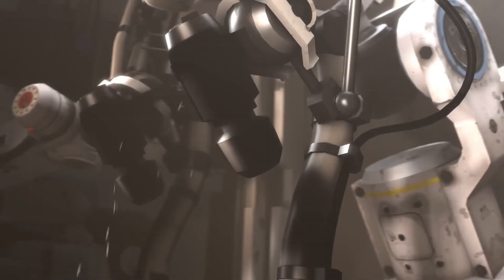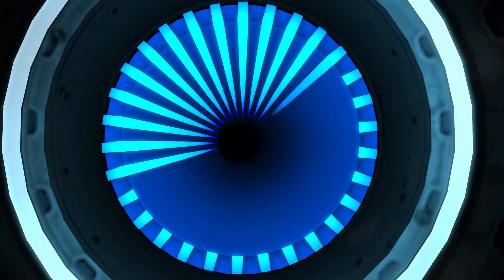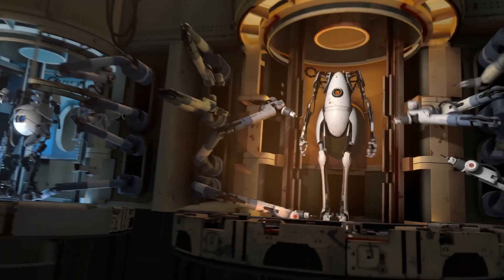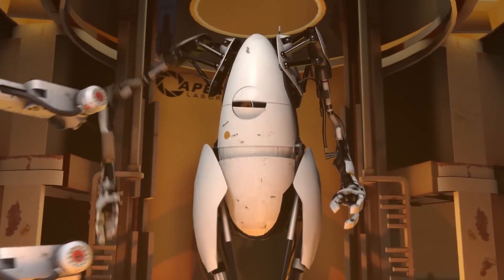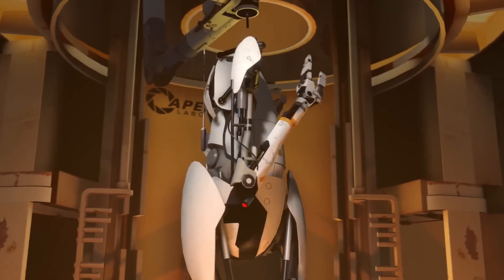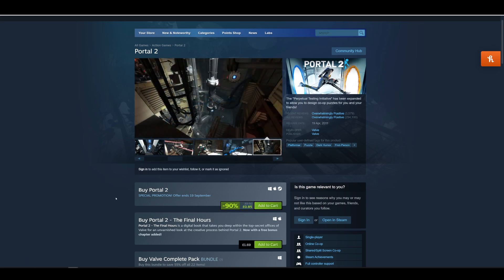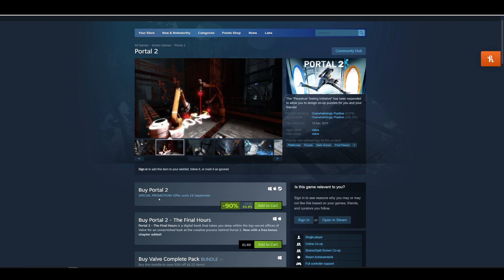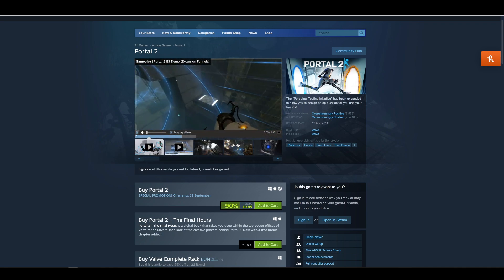PORTAL 2 VR FULL GAME FINALLY RELEASED!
I’ve got some big news, you can now play portal 2 in VR with full motion controls.

That’s right this is the full game! This is a dream come true for a lot of Portal fans, and although there have been games that tried to mimic it, nothing really beats the original. I’ll leave you some game play and the github link where you can download and install the file. Obviously you’ll need to buy Portal 2 but Steam has a sale where it’s literally available for $1! So get it straight away.

Better Elite Headstrap With Battery:

KIWI Controller Grips:

Quest 2 Controller Weights:

Quest 2 Beat Saber Swords:

Quest 2 Oculus Link Cable Alternative:

Oculus Link Adapters ALL IN ONE:

Cable Creation USBC Cable:

Cable Creation USB Active Extender Cable:

WIFI 6 Router:

Cable Clips:

US:
Quest 2:

Charge your Quest whilst playing Link Cable Power:

Wireless Mesh to play all over your house:

RGB VR charging stand:

VR Cover Alternative:

Lens Cleaning Pen for Quest 2:

MagicFiber Microfiber Cleaning Cloths:

Quest 2 Face Cover:

Quest 2 Lens Anti-Scratch Lens:

Quest 2 Elite Strap KIWI:

UK
Quest 2

PC Specs:
US:
1TB SSD

UK:
1TB SSD